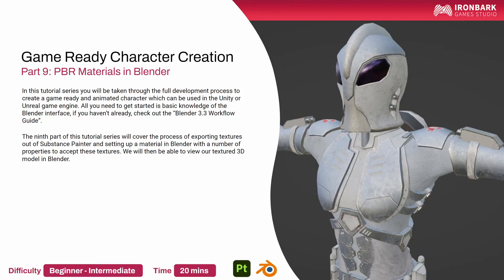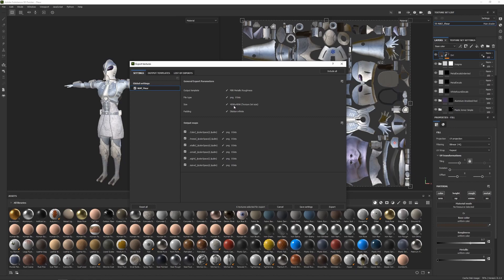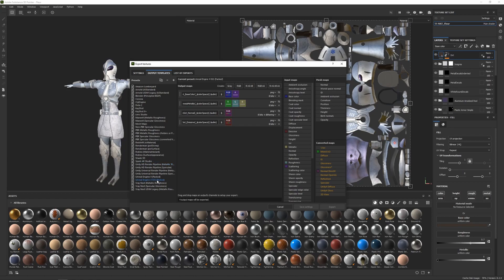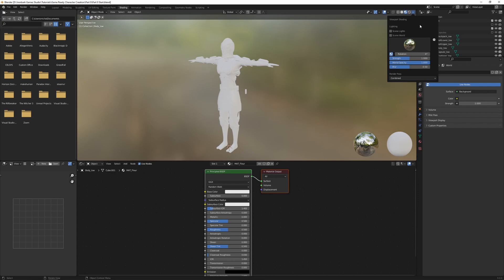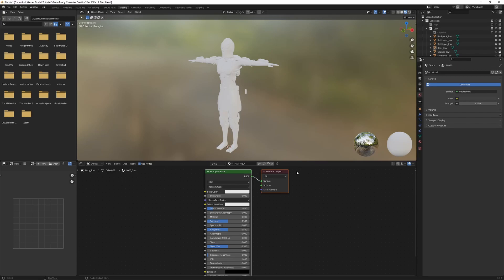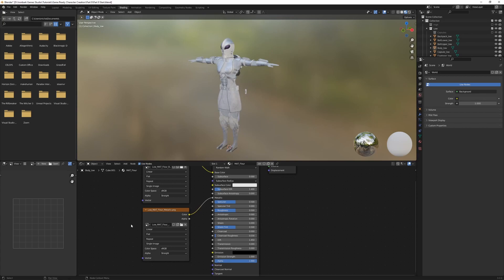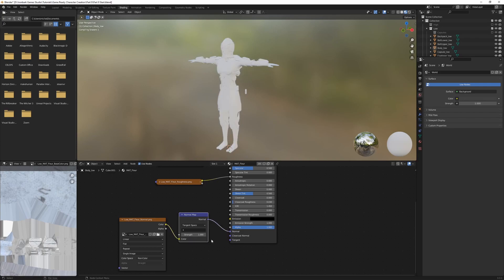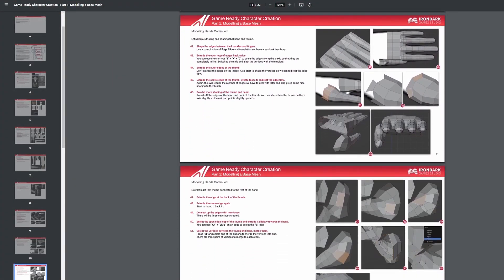How to Get Your Textures from Substance Painter into Blender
The ninth part of this tutorial series will cover the process of exporting textures out of Substance Painter and setting up a material in Blender with a number of properties to accept these textures. We will then be able to view our textured 3D model in Blender.
In this tutorial series you will be taken through the full development process to create a game ready and animated character which can be used in the Unity or Unreal game engine.

Chapters
0:00 Introduction
0:17  Exporting Textures from Substance Painter
2:41 Adding Textures to Materials in Blender
7:44 Next Time
8:22 Outro

Check out our Patron for a range of benefits including starting files, tutorial notes and early access to the full course: